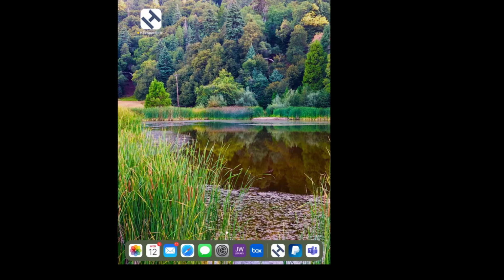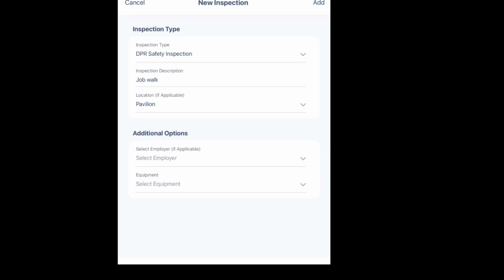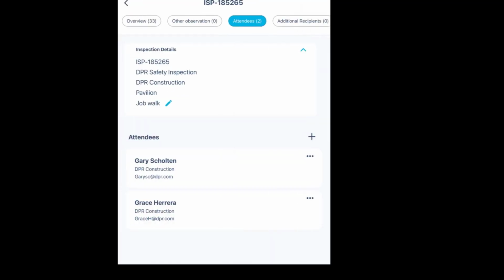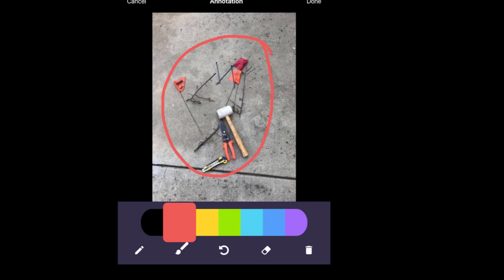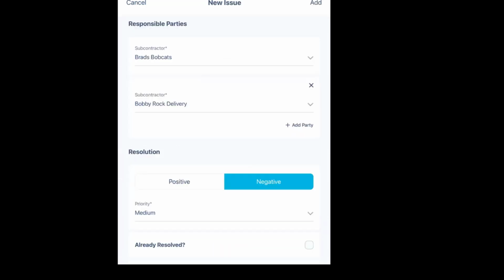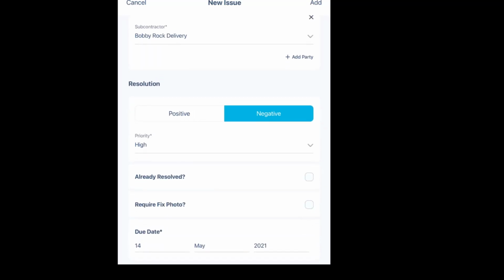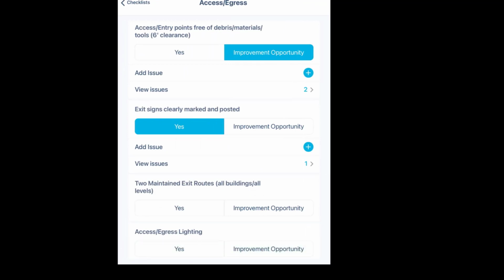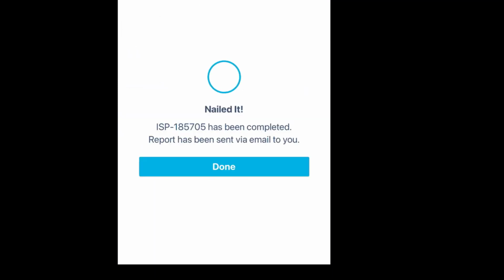Create & execute an EHS inspection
Note: Nominated Reps will not be able to assign observations to another trade partner